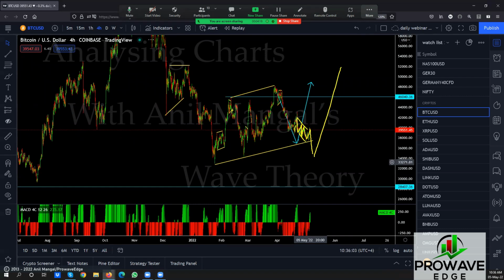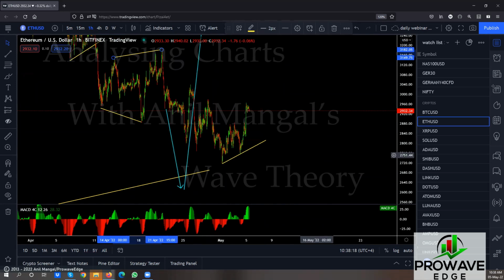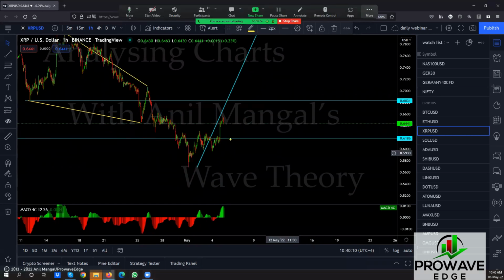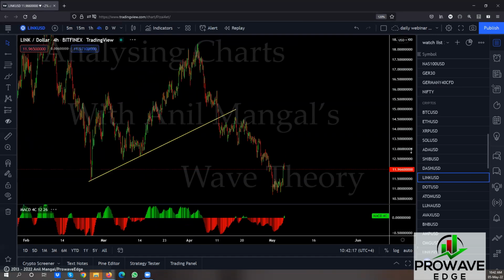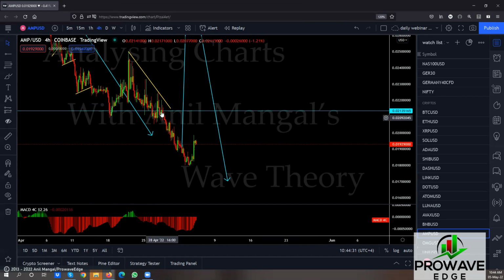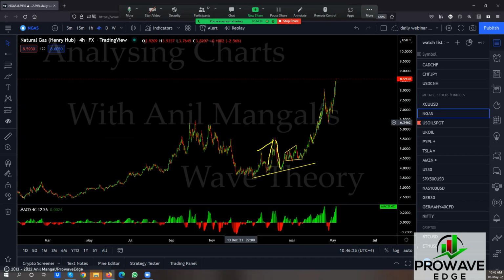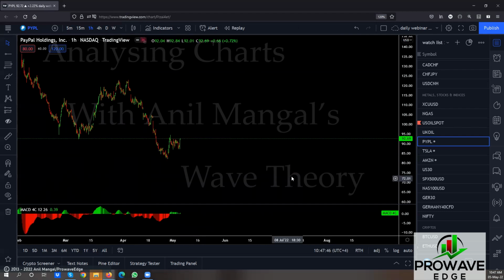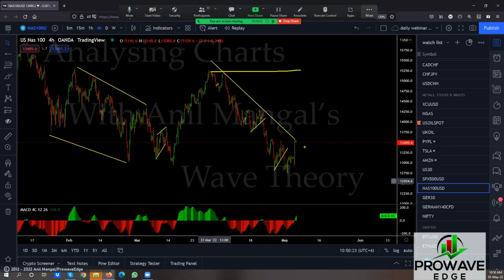Stocks & Crypto Trading Daily Analysis and forecast of May 5th 2022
Hi Traders.